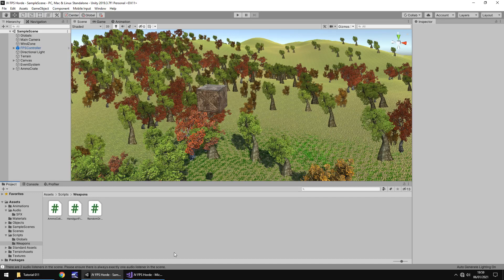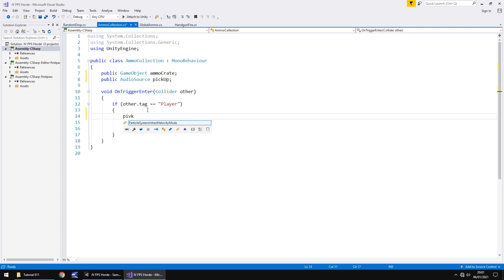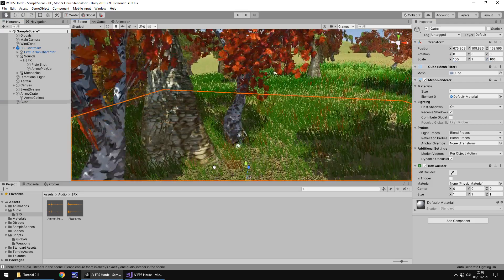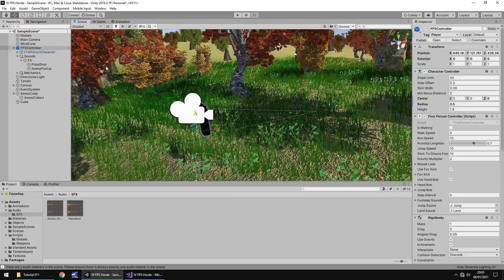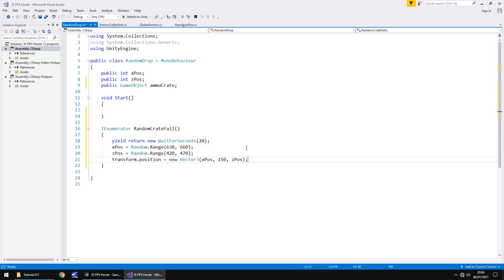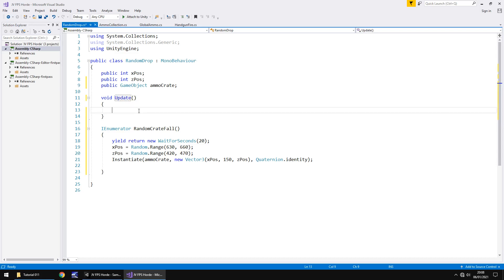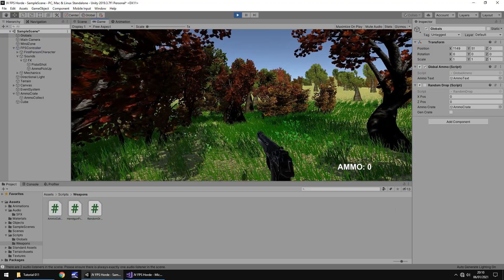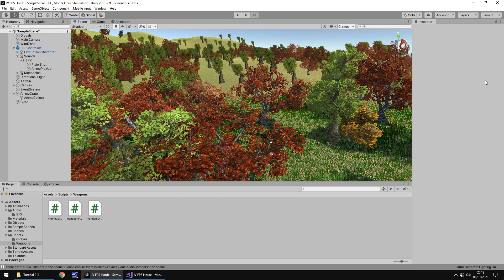HOW TO MAKE FPS BATTLE HORDE GAME IN UNITY - TUTORIAL #11 - TIMED DROPS + SFX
In this FPS Battle Horde Tutorial we drop our ammo crates at timed intervals and add some sound effects.

SPECIAL THANKS TO OUR LATEST PATRONS RYAN SKINNER, DEREK KIEL & JAMIE CASSIDY @

Who Is Jimmy Vegas?